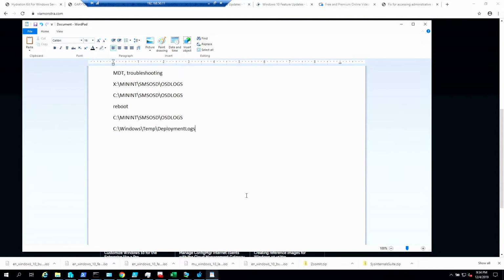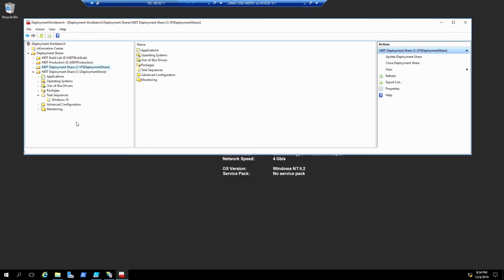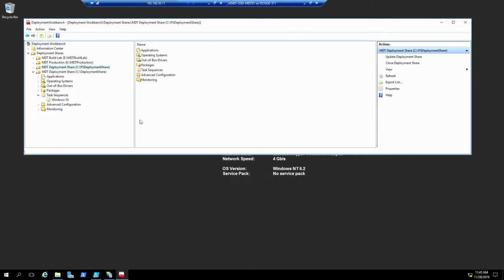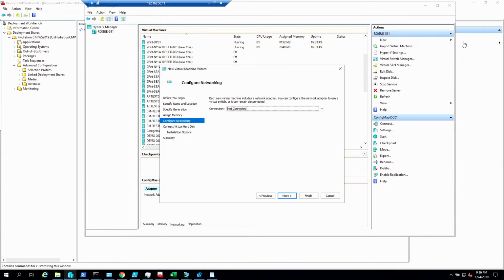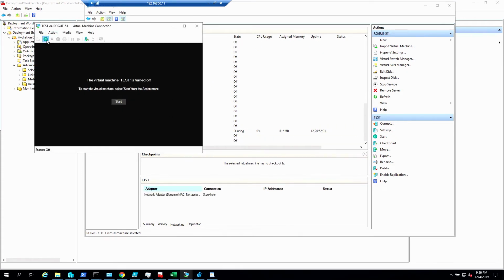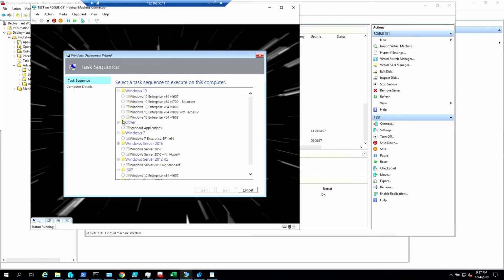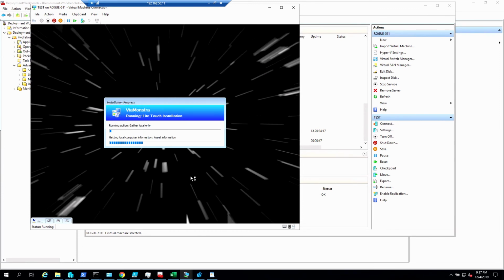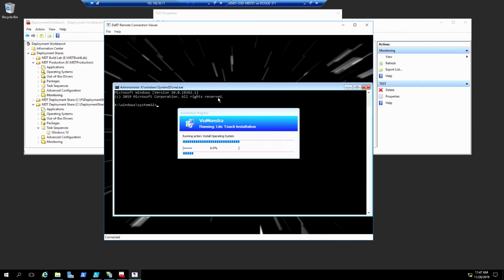ConfigMas Day 9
Happy ConfigMas Day 9. Today's theme MDT Lite Touch troubleshooting. Be sure to follow us all month for videos and blog posts.